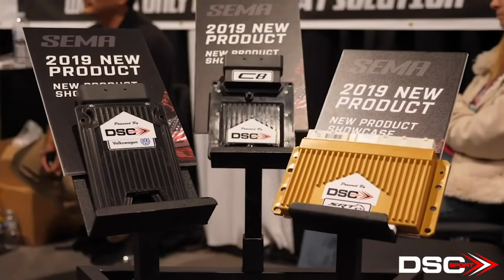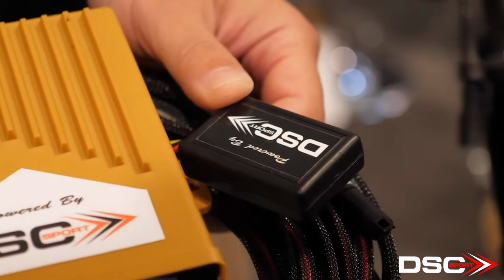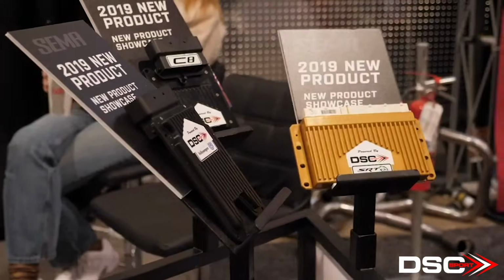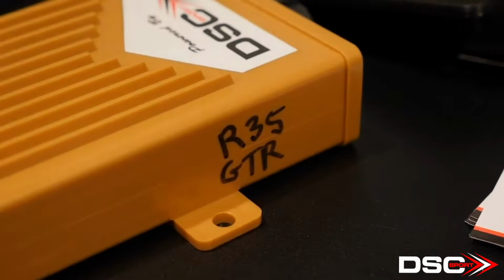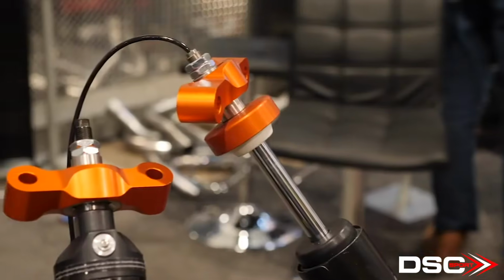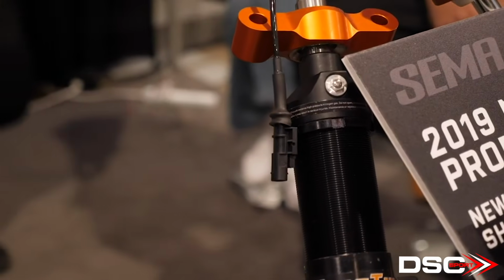What is the DSC Sport Controller and How Does it Work?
Take a look at Tom from DSC Sport and Andre from Racecraft HQ as they discuss what the DSC Controller is and how it works.